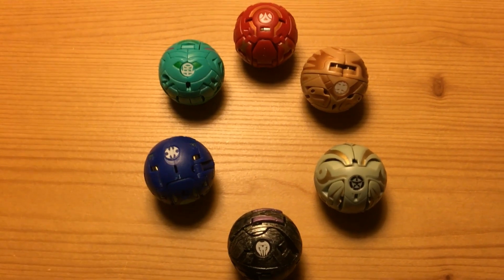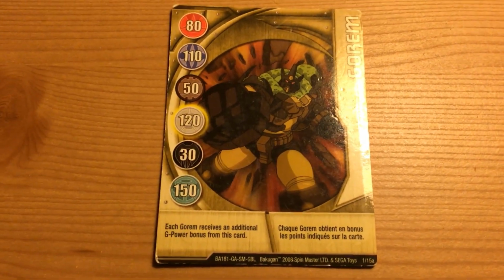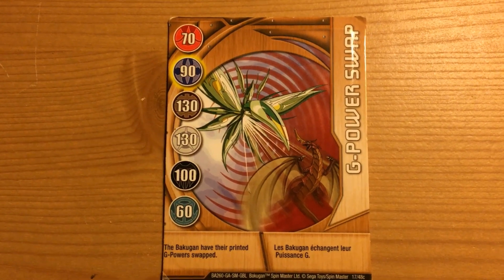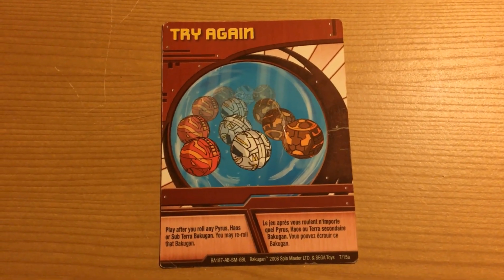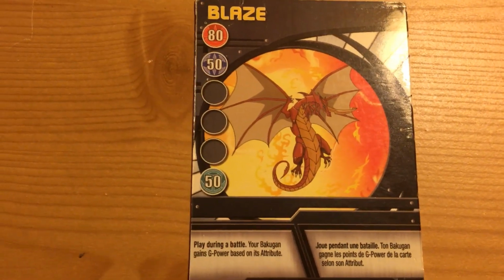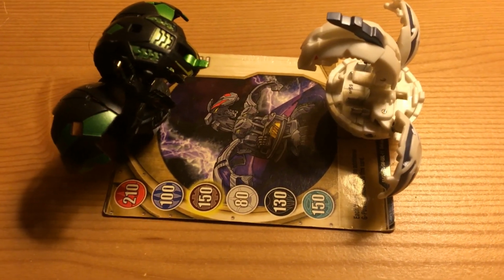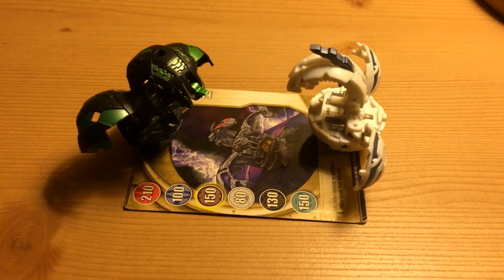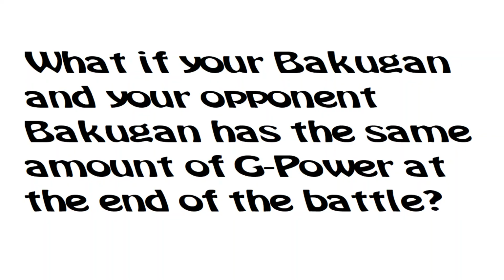How To Play Bakugan (Battle Brawlers) Original Version Tutorial 2019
In this video, It is a tutorial video on how to play Bakugan the original version in 2019. It will show you how to win the game, the setup of the game, how to play and what ifs.